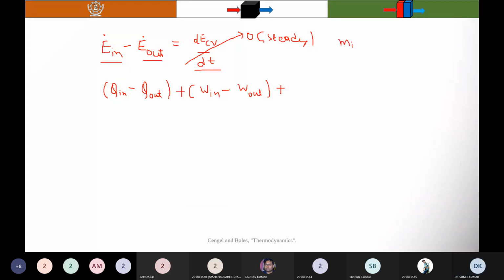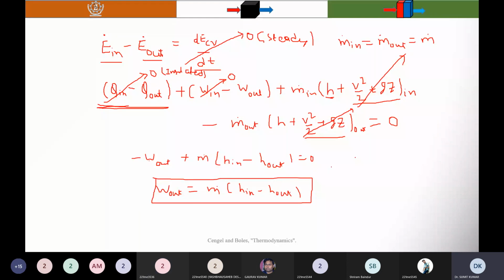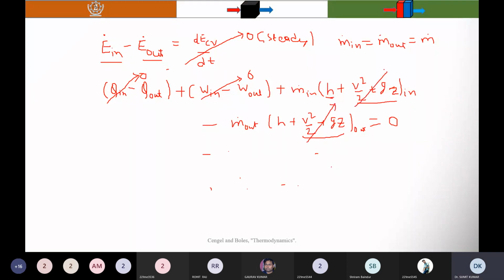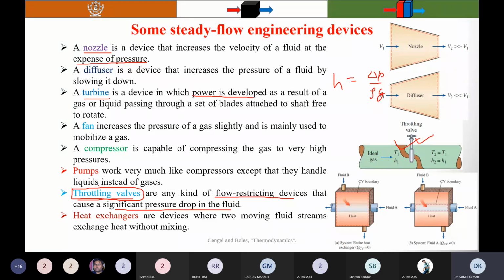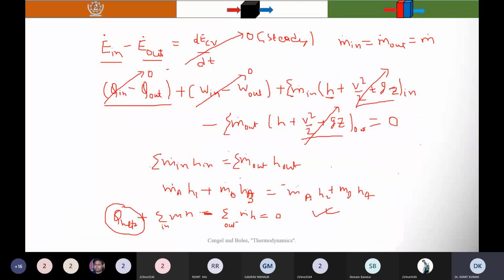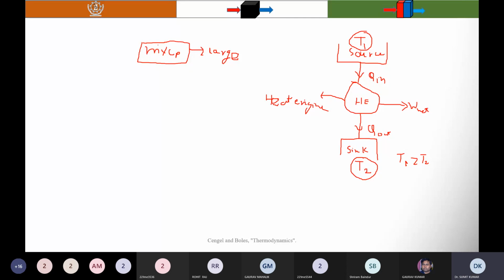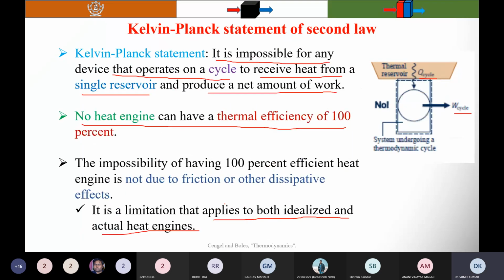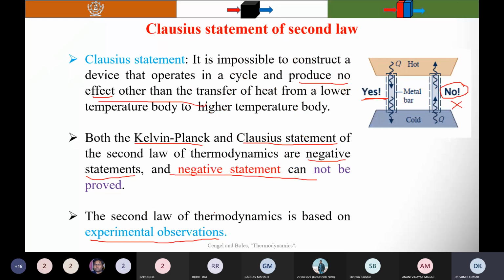thermodynamics part 6